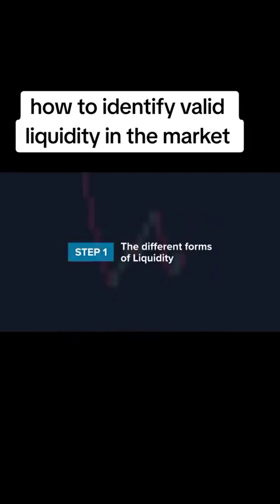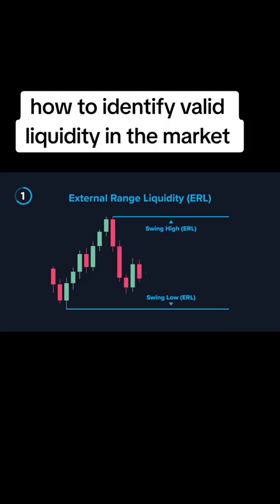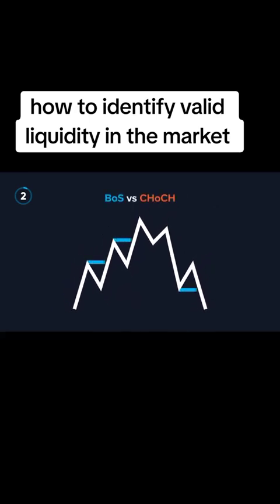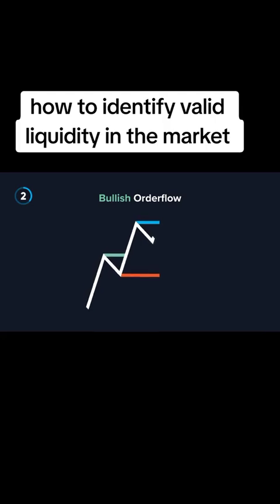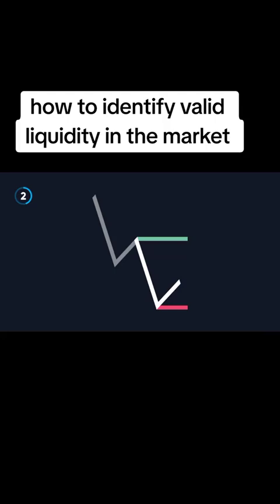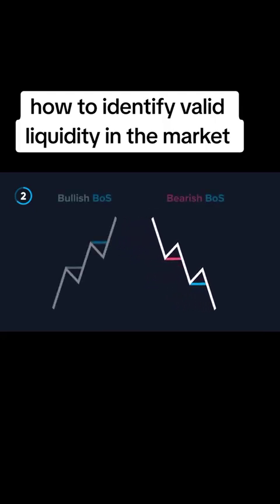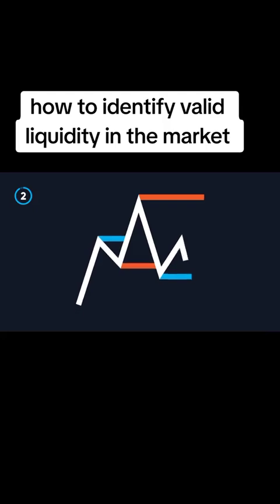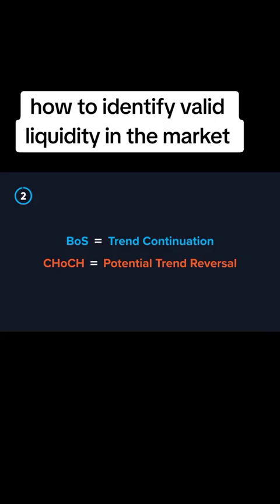External and internal range liquidity